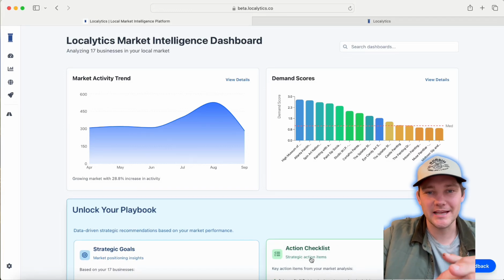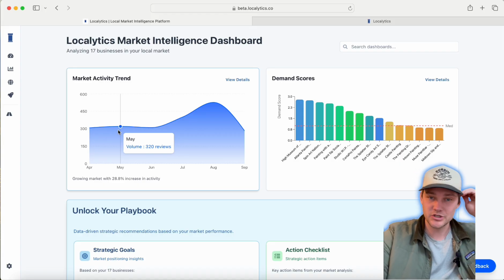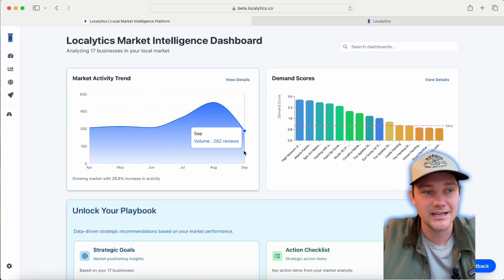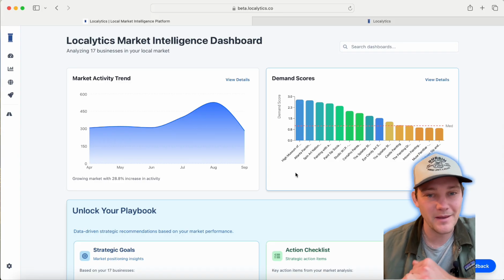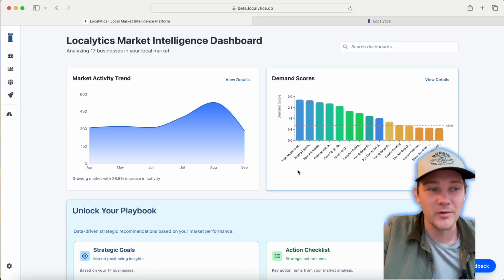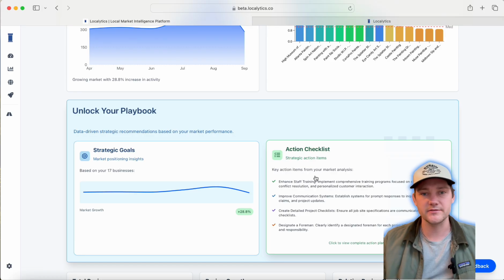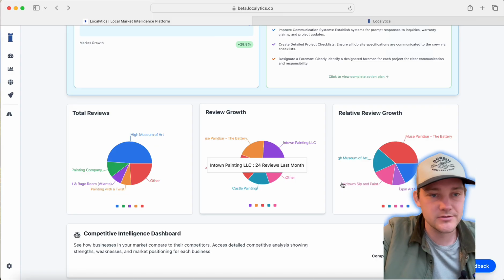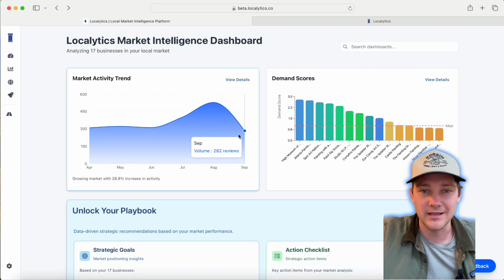MAIN DASHBOARD - Localytics